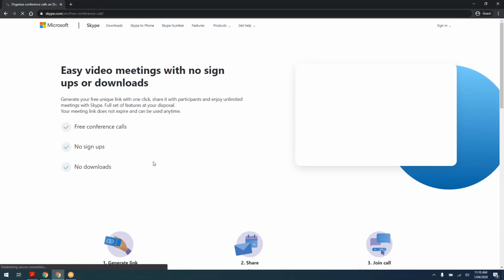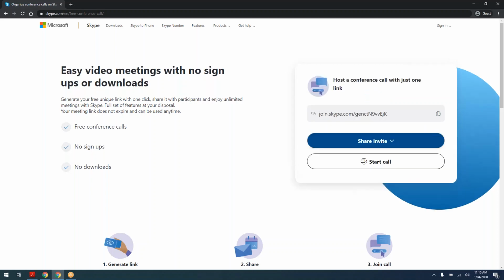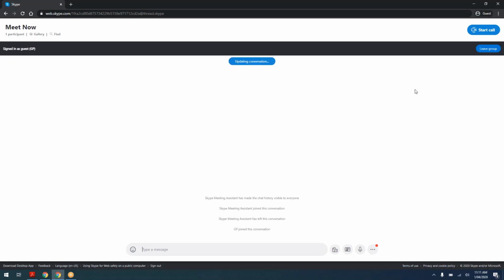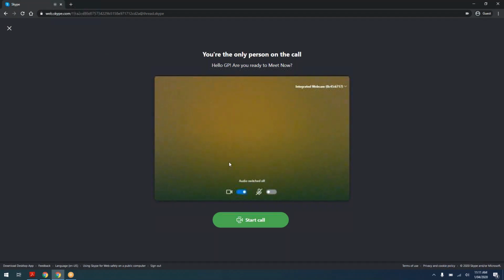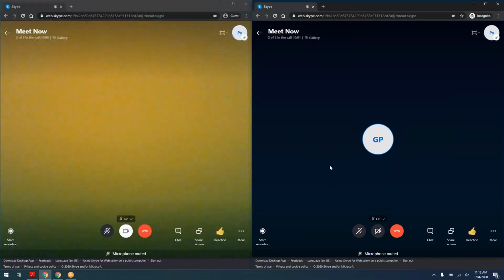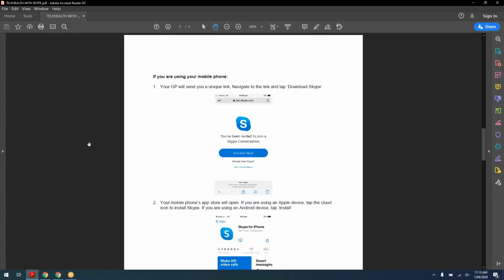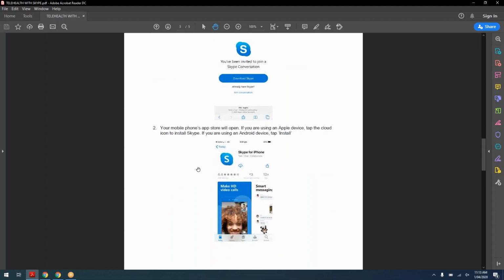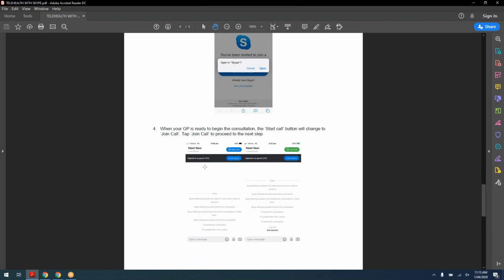How to set up Skype for telehealth